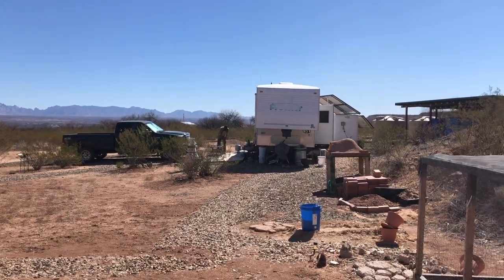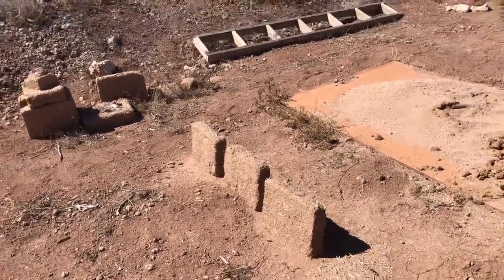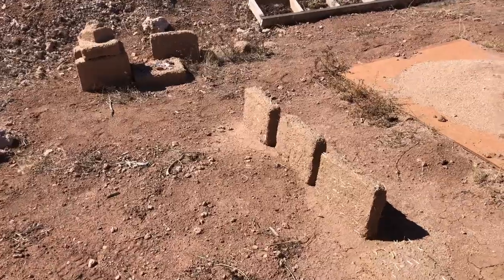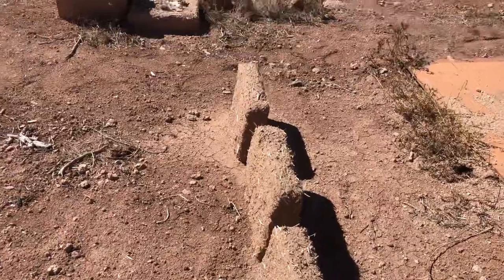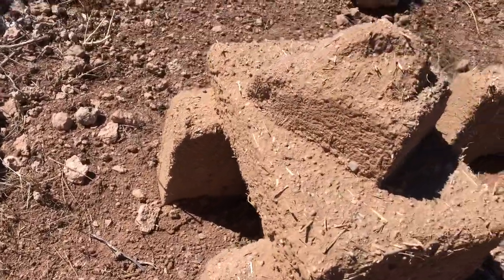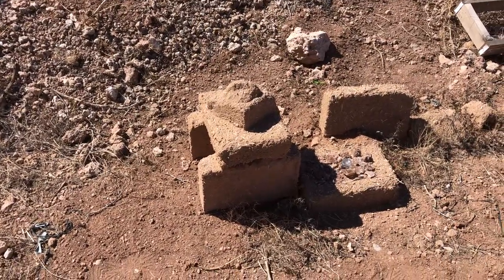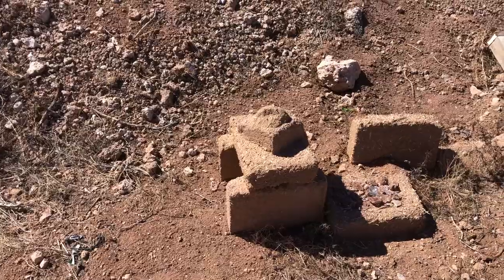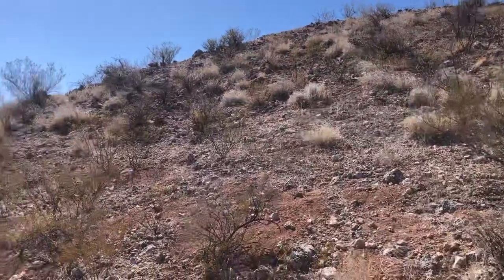Adobe Brick Update. How Are They Holding Up?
Adobe or cob bricks we made over a year ago are still standing after a year in the elements.

Here is the original video on MidlifePrices

Support us…